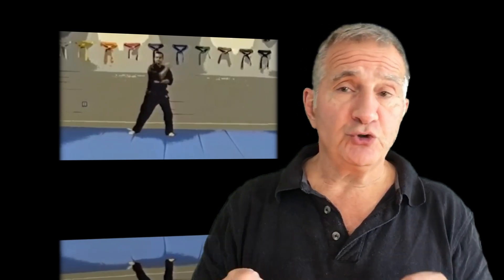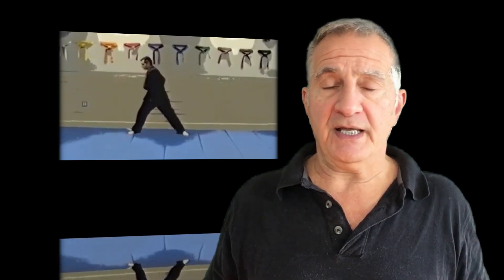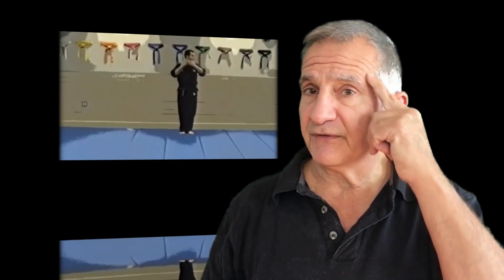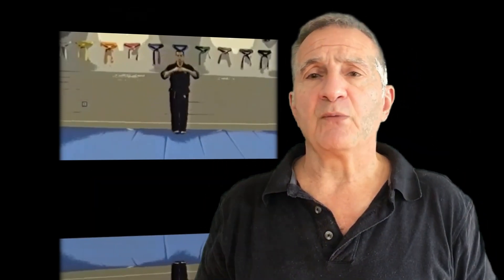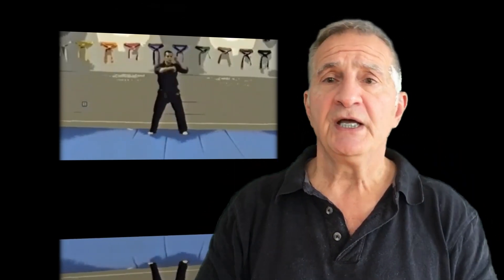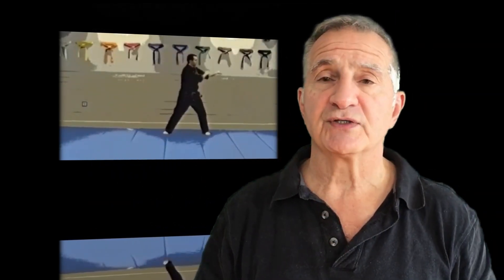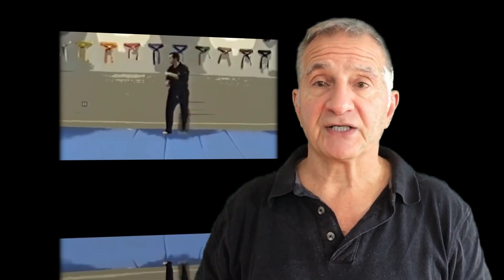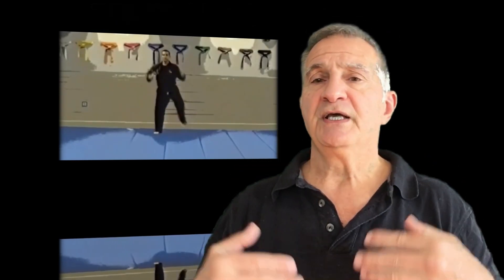Nai Han Chi Opening